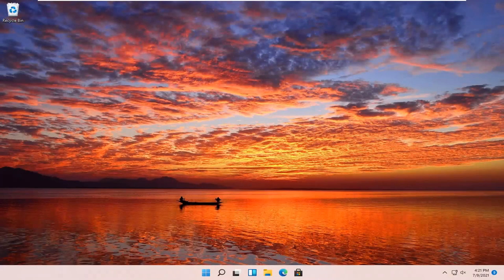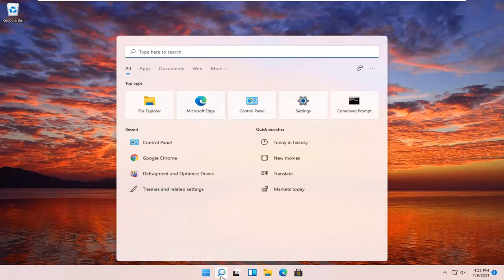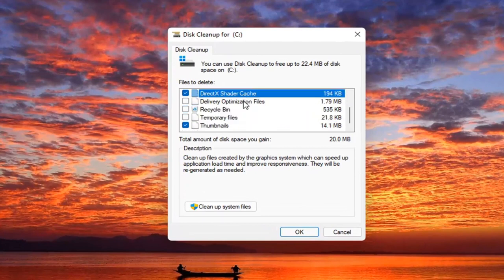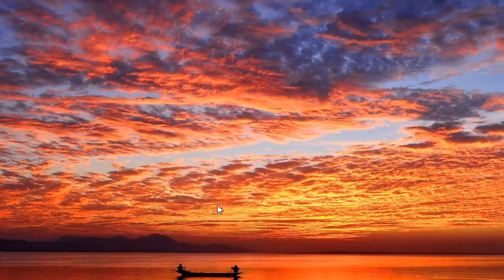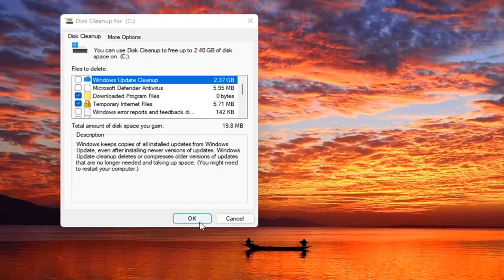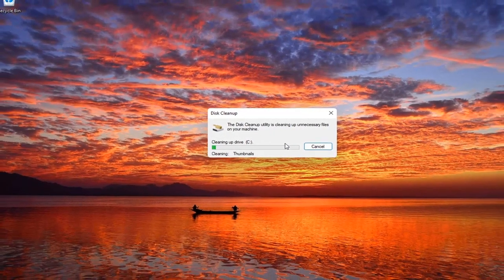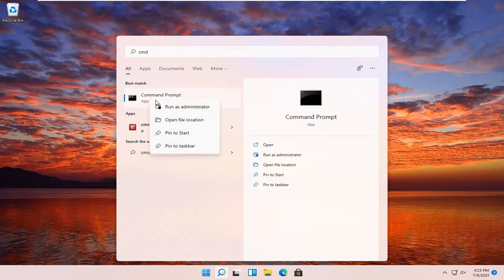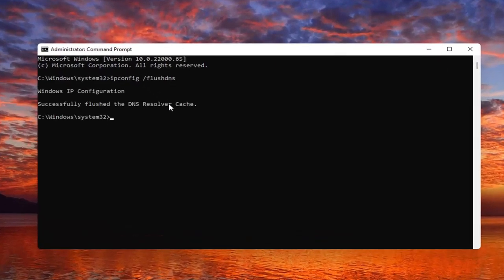How to Clear Cache on Windows 11 (Clean Your PC)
Unless you are running a high-end configuration, running out of memory is not a big deal. The more apps you have, the more memory will be occupied.  While closing apps may help, but at times, the memory may remain occupied, and that’s why it may be necessary for some to clear out old memory and free the RAM. This tutorial will guide you on how you can clear Memory Cache in Windows 11.

Over time, however, this data can begin to fill up your available memory. The bigger the cache, the less free memory your PC has to perform other crucial tasks. Knowing how to clear the cache in Windows 11 could offer you an immediate speed boost if your PC is starting to run a little slow.